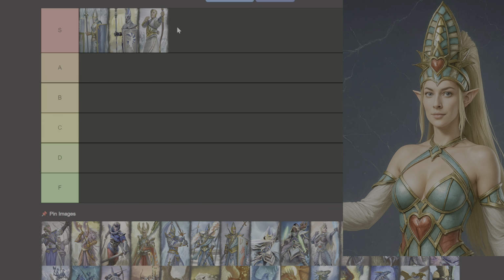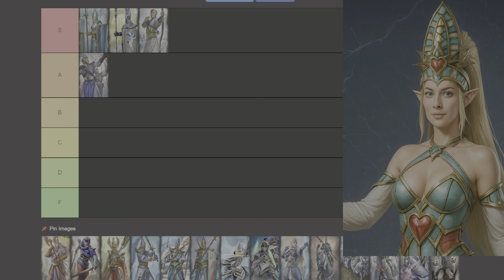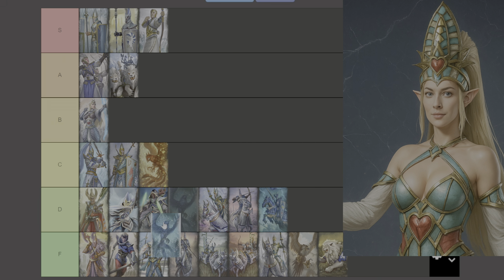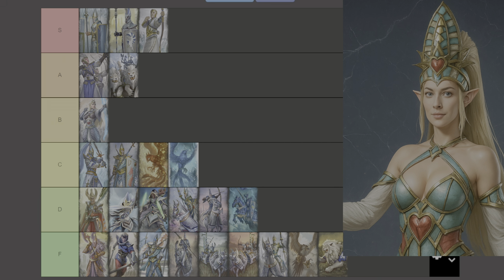The USLESS High Elves Campaign Unit Roster Tier List - Total War: Warhammer 3 Immortal Empires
Ranking the various units available for High Elves in Total War: Warhammer 3 Immortal Empires campaigns.

Completely usless since the High Elves might as well have only two units!

Special Thanks to:

Alexander
Yolosapien
Fred
JKPrimative
Kurtis
RatEmperor
connor
Sean
Sinnelleos
Anton
Phillip
CB
Crix
Mederic
NL
Lina
Dan
Filip
Christopher
Whale
8GREENC
Vlad
Konda
RhadigarTV
Martin
Gabriel
KJF
Lorem